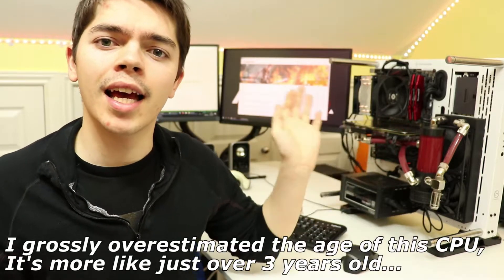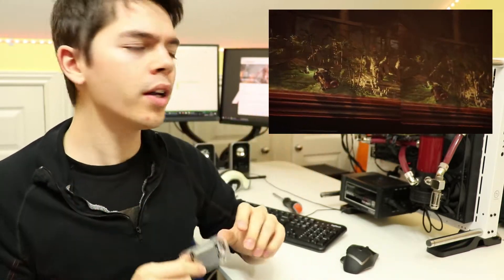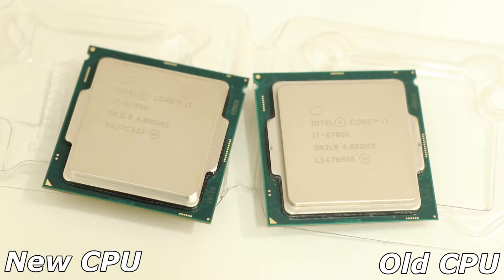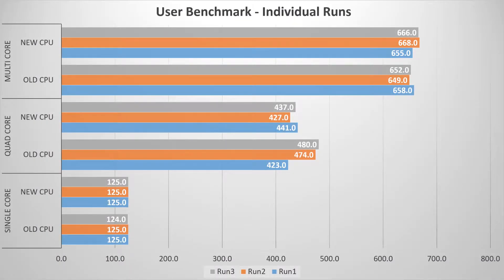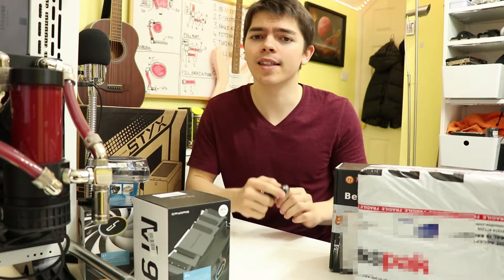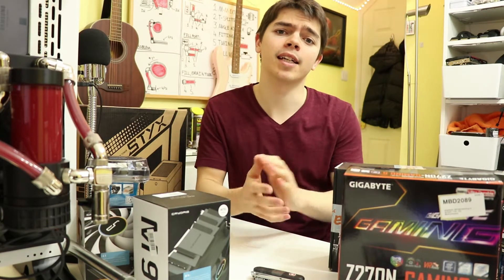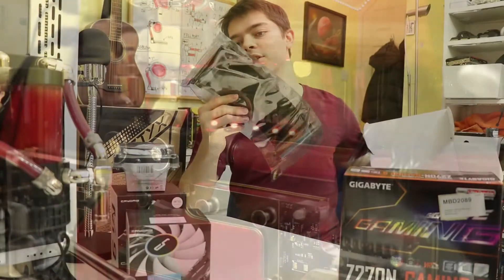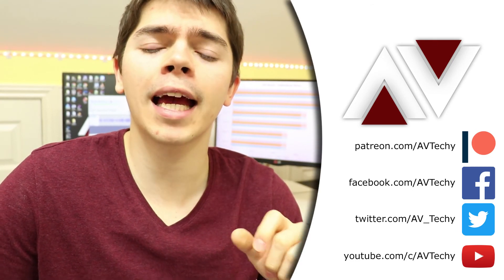Old CPU vs New CPU - Does performance drop with age?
Does a few years of using a CPU degrade its performance? We seek to find the answer by comparing the performance between an i7-6700K that's been in use for 3 years, with a new i7-6700K that's fresh out of its package!

Components used:
Motherboard - Asus Z170 Pro Gaming (ATX)
PSU - be quiet! Dark Power Pro 11 (750W)
GPU - EVGA GTX 1070 FTW (water-cooled)
RAM - 2x 8GB G.Skill Ripjaws V DDR4, 2x 4GB Crucial Ballistix DDR4
Fans - EK Vardar F4 120ER (120mm)